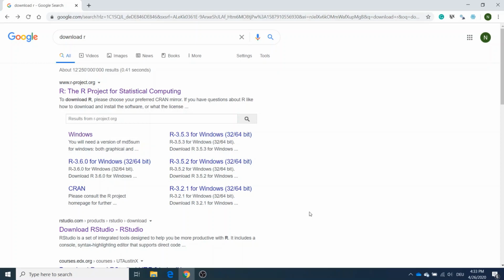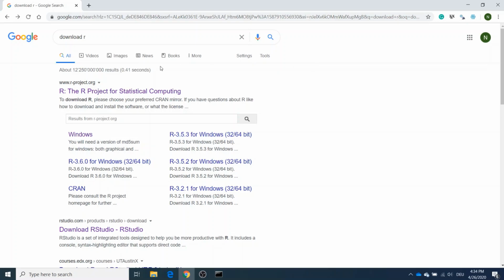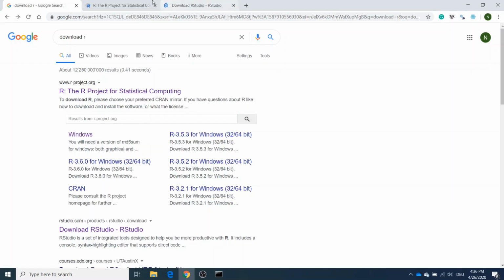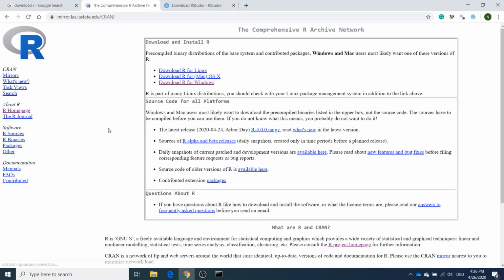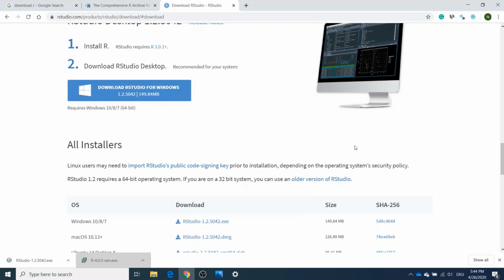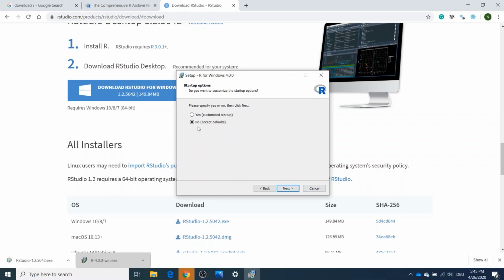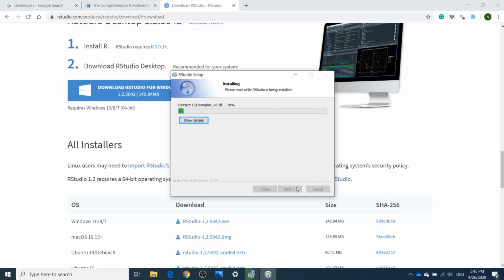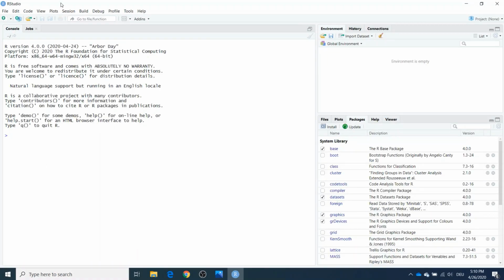R tutorial for beginners part 1 | How to install R/R Studio | R Version 4.0.0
In this video, I will show you how to download and install the newest version of R (4.0.0, as of April 2020) and R Studio on windows.
Need help with R, Data Analytics, Statistics, or Mathematics?? I give private tutoring and consulting lessons for those subjects. No matter if it is for your next Statistics/Mathematics exam or if you need help with data analysis for your academic papers.